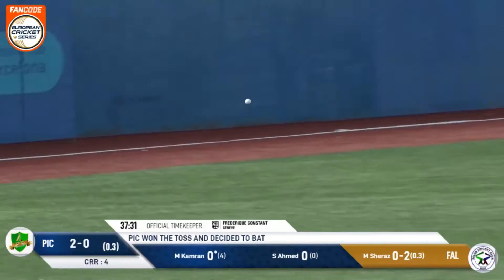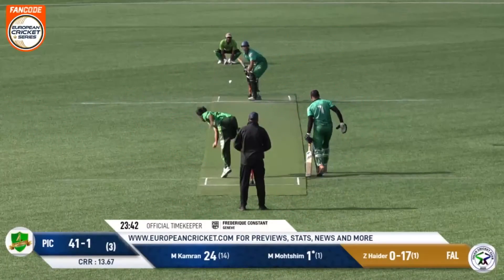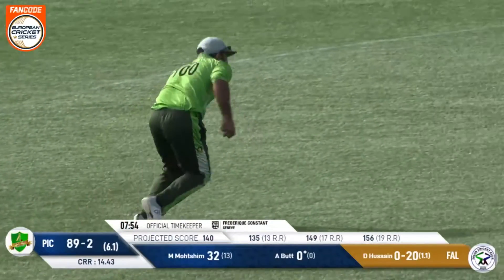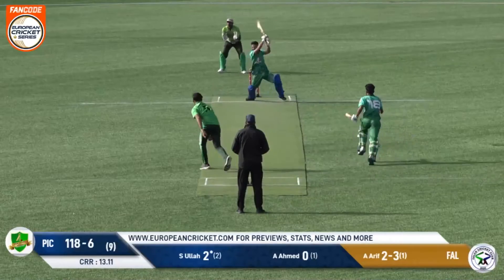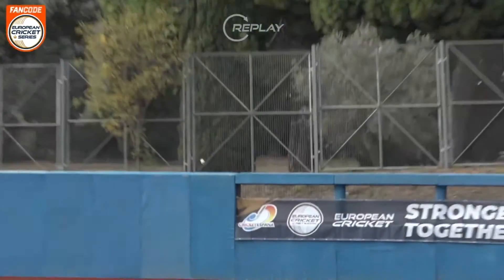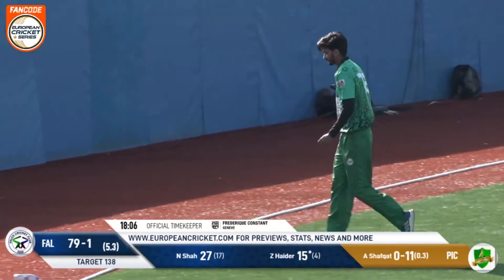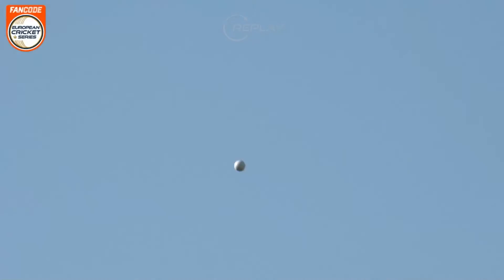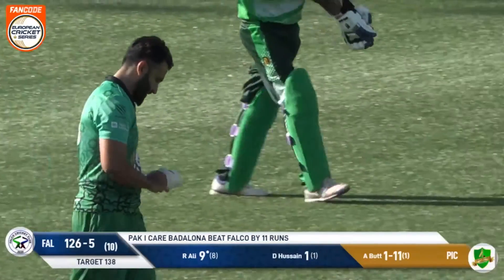Match 23 - FAL vs PIC | Highlights | FanCode ECS Spain, Barcelona 2022 | ECS22.697